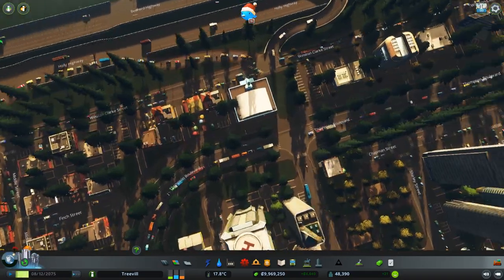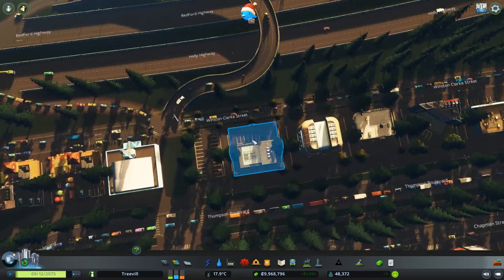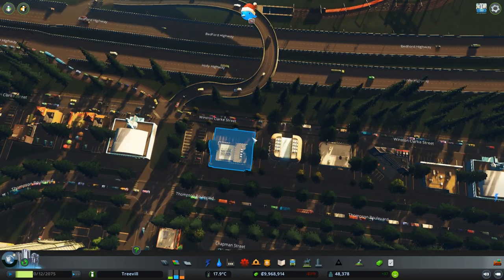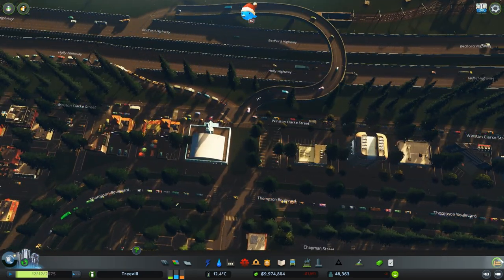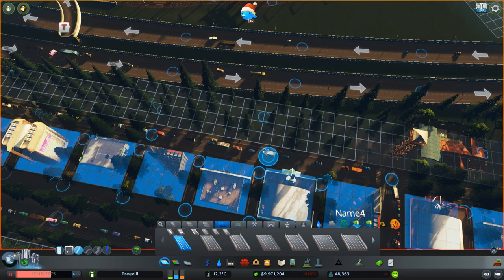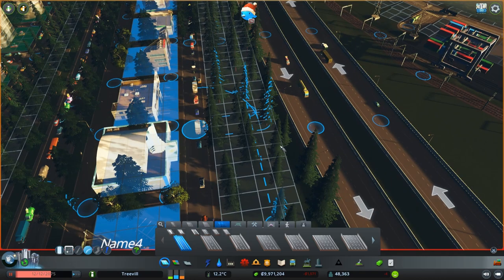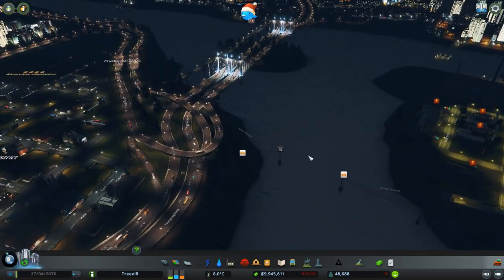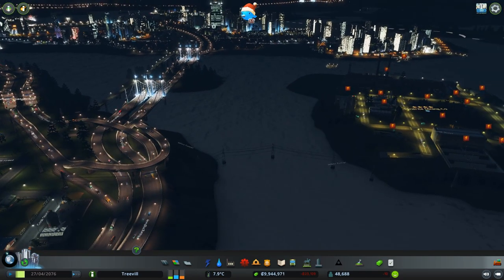Treevill: Making the Cliffside NATURE PARK | Se1 Ep35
Welcome back to another let's play for Cities Skylines. Today we developed a few minor cities on top of the mountain. We set up transit routes for the settlers and worked on some services for the city. But most of all we worked on the detail work to give the people of Treevill a great view.

► Season: 1
► Episode: 35

═══ Video Chapters ═══
0:00 - Intro
0:08 - Highway Exit Issues?
3:05 - Fixing The Exits
6:42 - 2nd National Park
9:40 - Park Decorations
14:18 - Steep Hillside
17:15 - More Park Decorations
21:07 - More Possible Exit Issues
23:40 - Watch Next!

═══ Music & Sounds ═══
► Voiceover/Narration
► Game Music and Sounds
► Intro
     Artist: NEFFEX
     Genre: Alternative & Punk
     Mood: Happy
     Released: 2022
► Timelapse 1
     Title: Club
     Mood: Bright
     Released: 2018
► Timelapse 2
     Title: Nimbus
     Artist: Eveningland
     Genre: Dance & Electronic
     Mood: Happy
     Released: 2018
► Timelapse 3
     Artist: Geographer
     Genre: Dance & Electronic
     Mood: Inspirational
     Released: 2018
► Outro
     Artist: NEFFEX
     Genre: Hip-Hop & Rap
     Mood: Happy
     Released: 2022